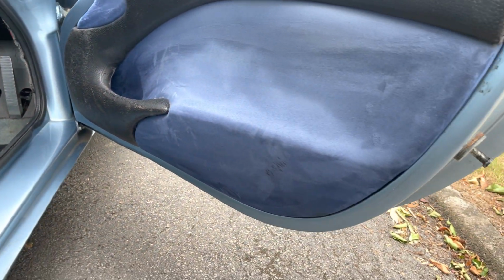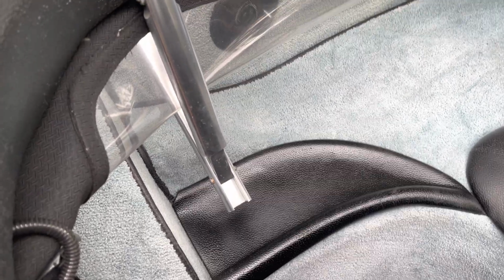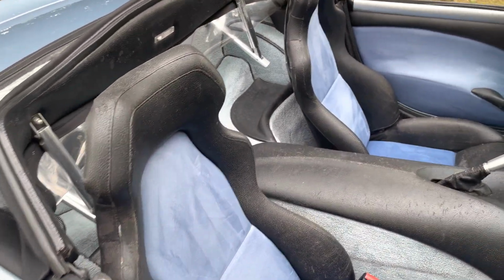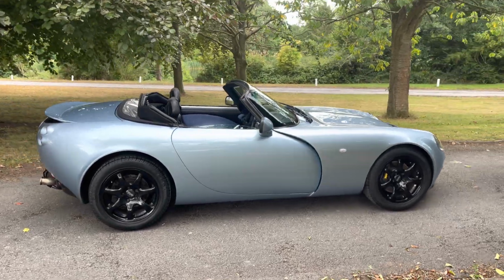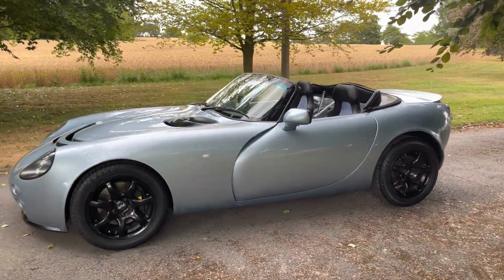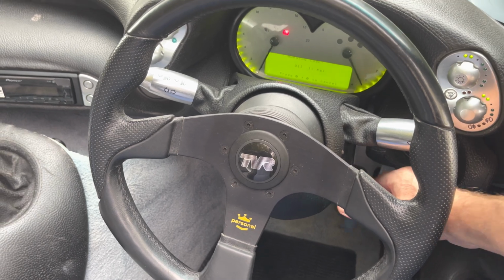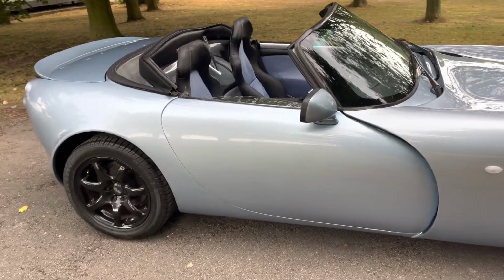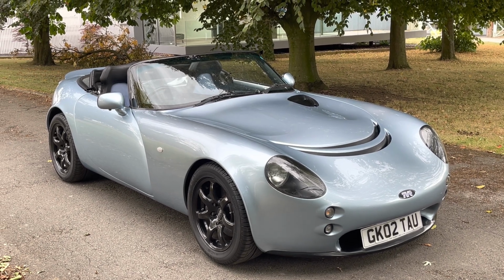TVR Tamora 3600cc - TVR Power engine Rebuild in 2017 - INTERIOR